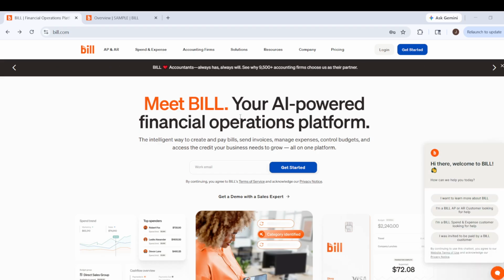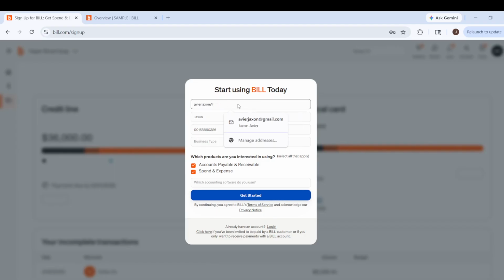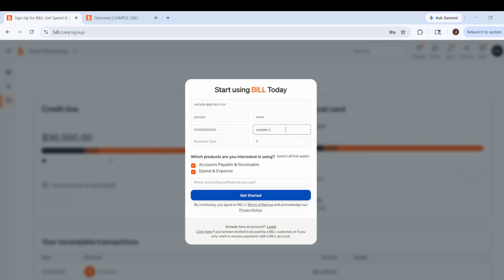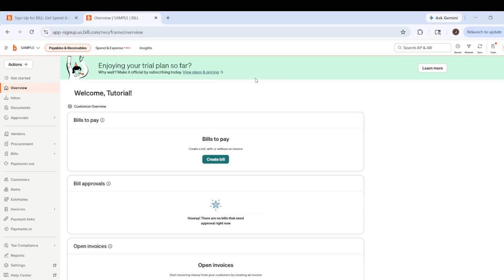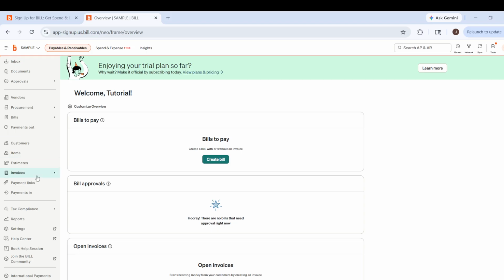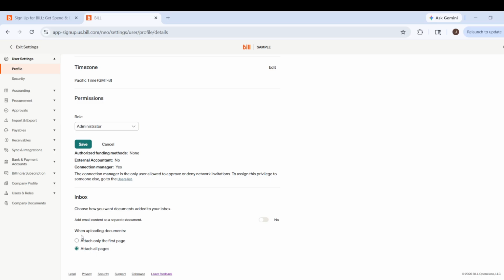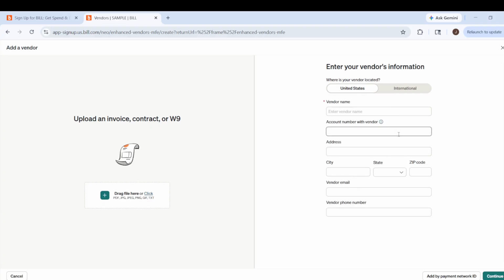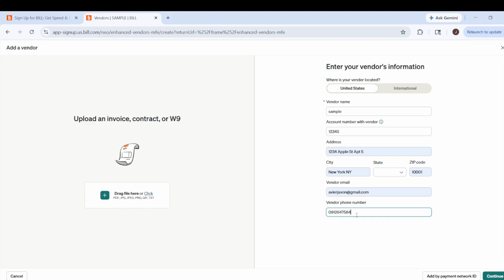How to Get Started on Bill.com [2026 Step by Step]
Learn how to get started on Bill.com step by step so you can set up accounts, connect users, and send payments with confidence. In this video, we walk through the basics of Bill.com for new users and share tips for faster onboarding. If you’re searching how to use Bill.com, Bill.com setup, or accounts payable setup, you’re in the right place.